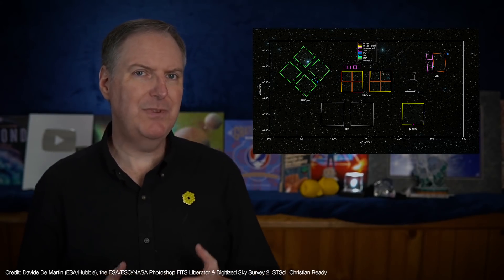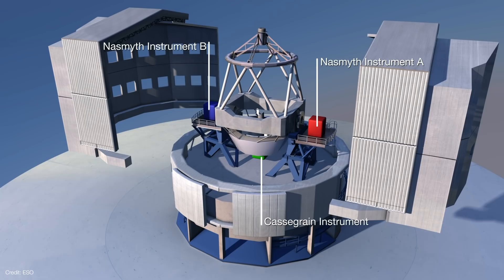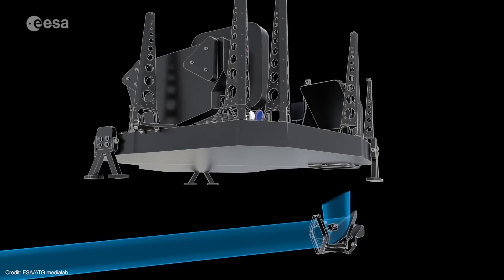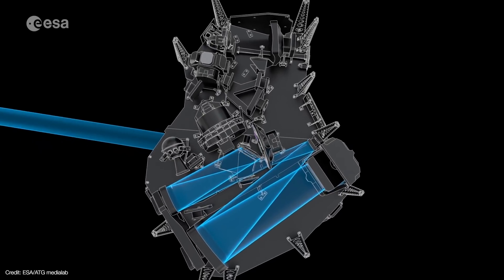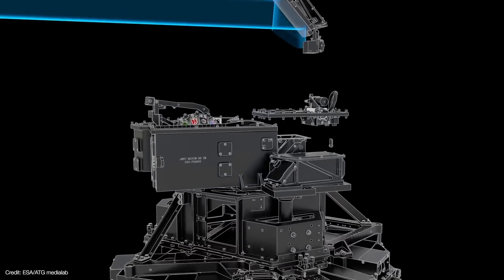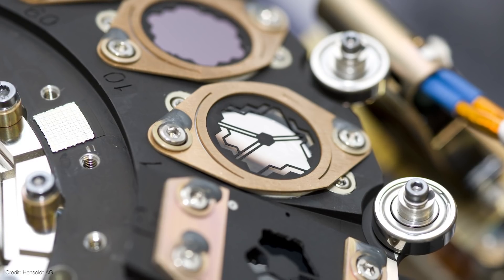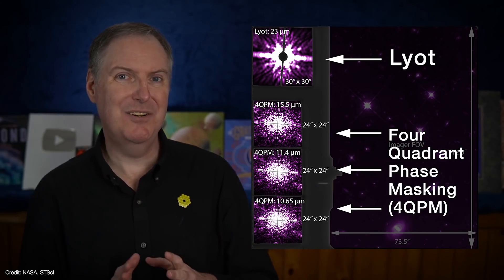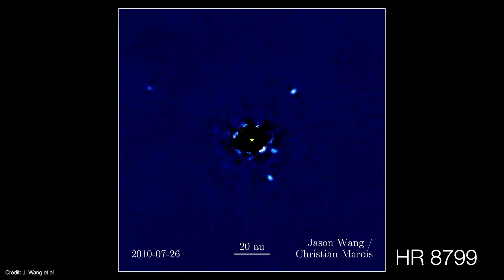How James Webb's Instruments Work - and What They'll Show Us!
How James Webb's Science Instruments Work and What They'll Show Us!

The James Webb Space Telescope's science instruments are a combination of near and mid-infrared cameras, coronagraphs, and spectrographs that will reveal details never seen before.

00:00 Intro MIRI Filter Wheel
00:54 Webb's Science Field of View
02:05 Cooling Down
03:41 Near-Infrared Camera (NIRCam)
06:06 Near-Infrared Spectrograph (NIRSpec)
08:00 Near Infrared Imager and Slitless Spectrograph (FGS-NIRISS)
10:56 Mid-Infrared Instrument (MIRI)
16:51 Skillshare
17:48 Patrons

United States
Earth